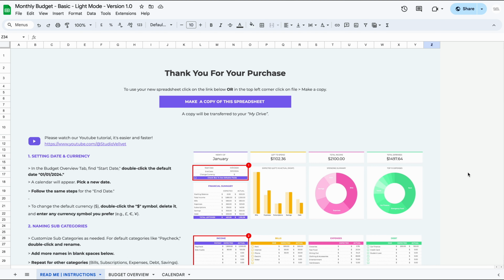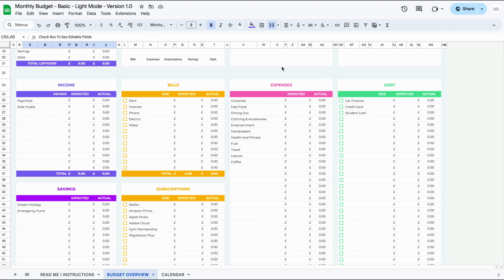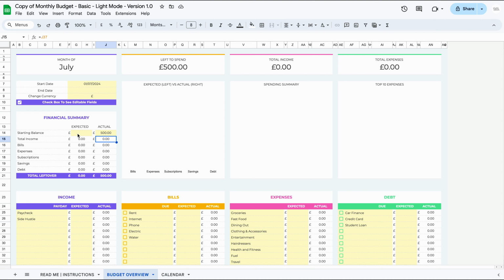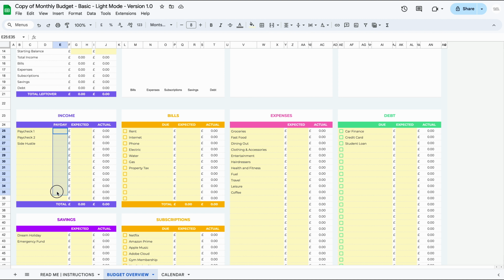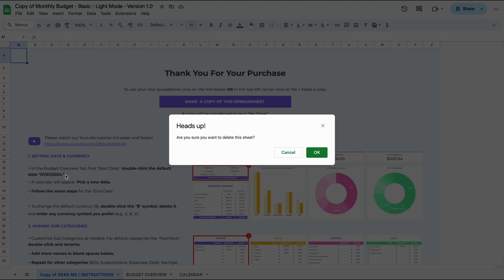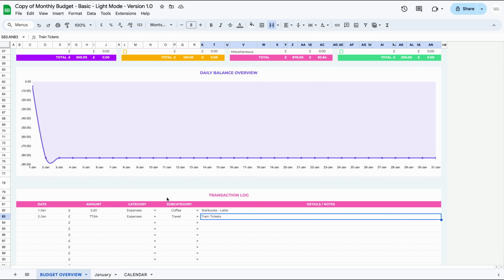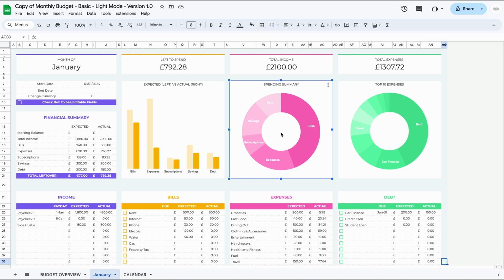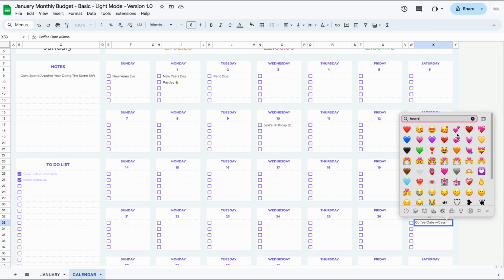Monthly Budget Spreadsheet - Google Sheets - By Studio Vellvet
Welcome to Studio Vellvet's Monthly Budget Spreadsheet Demo.

Etsy.com/shop/StudioVellvet

0:00 Start
0:07 Copying File
0:58  Tab Navigation
1:46 Changing Currency
2:17 Setting Date
3:15 Categories
7:56 Duplicating Files
9:31 Transaction Log
11:58 Diagrams
14:04 Calendar